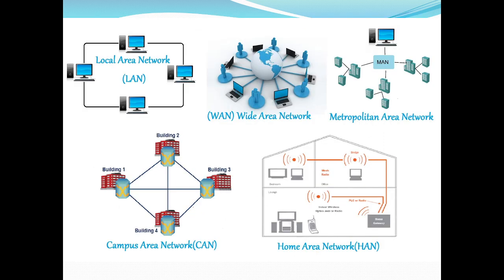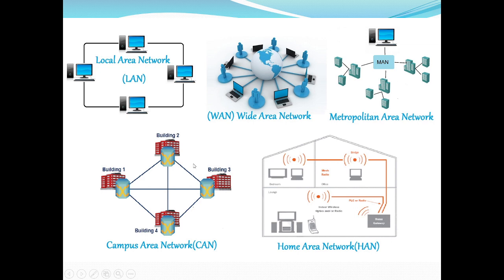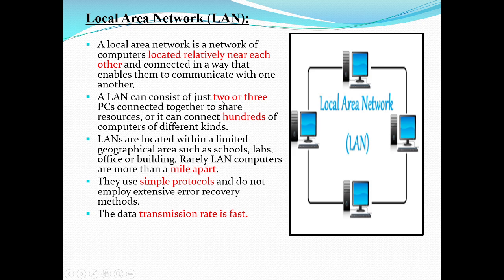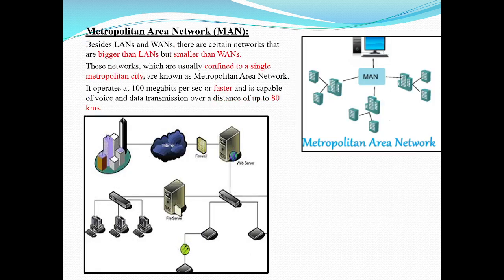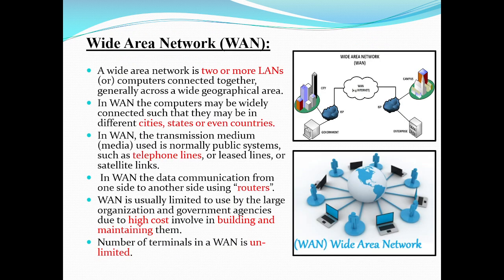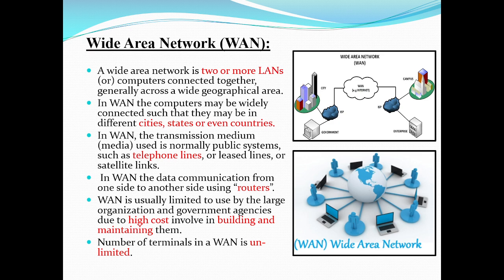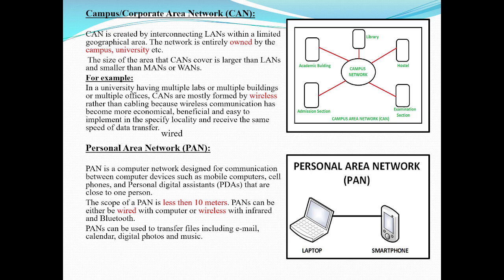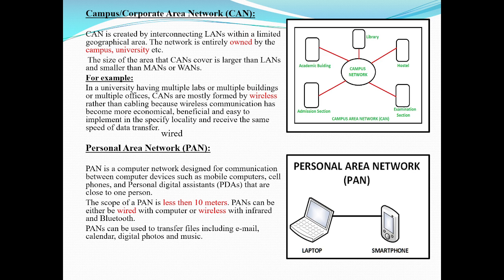Types of Networks||N.Rajini Kiranmai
This video helps you to understand:
LAN
MAN
WAN
CAN
PAN